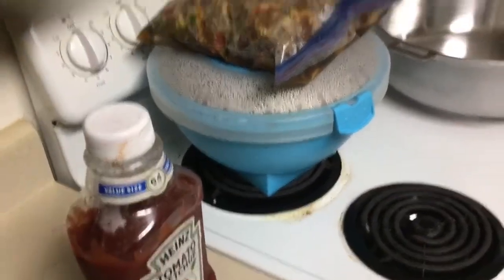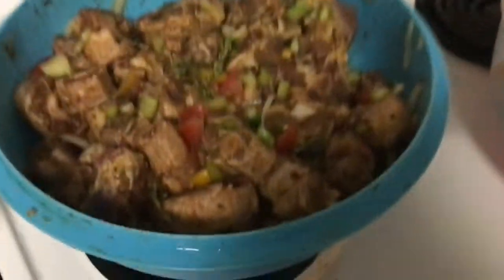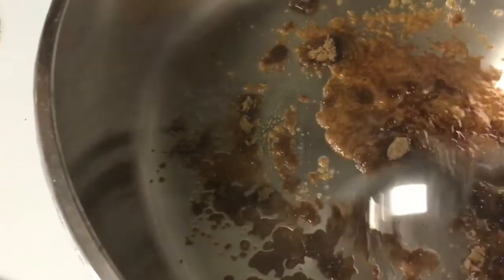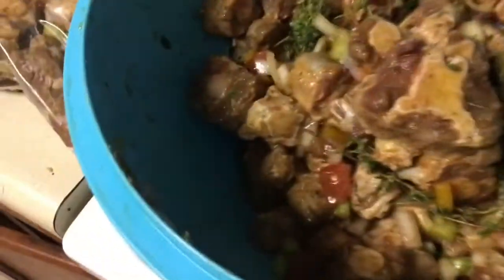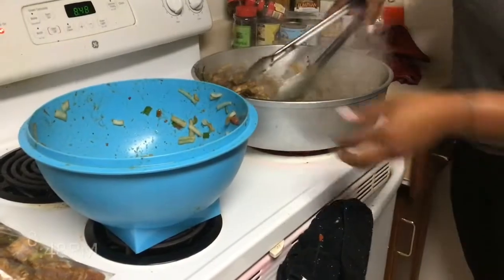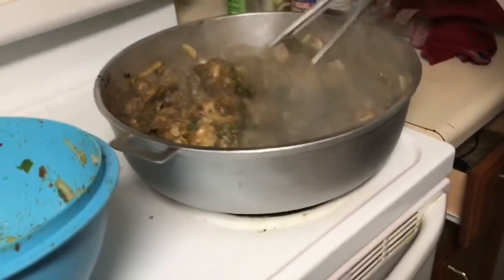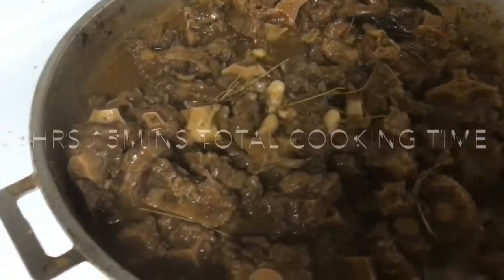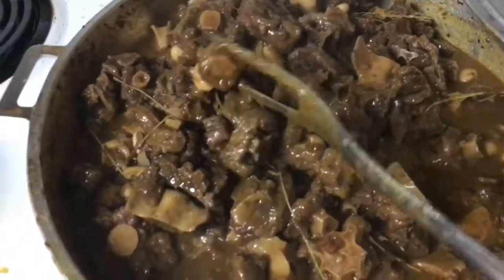How To Cook The Best Stew Oxtails |step By step| Caribbean Style!